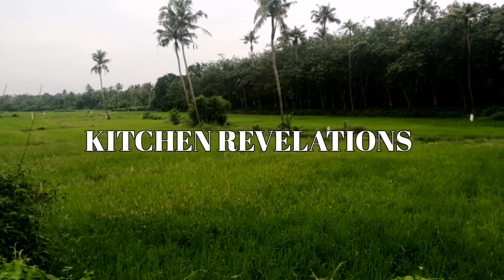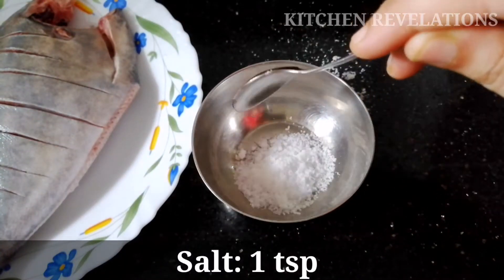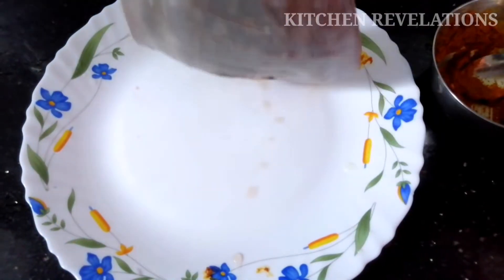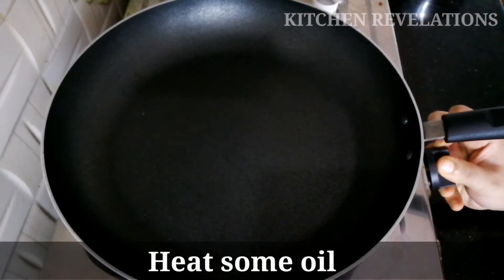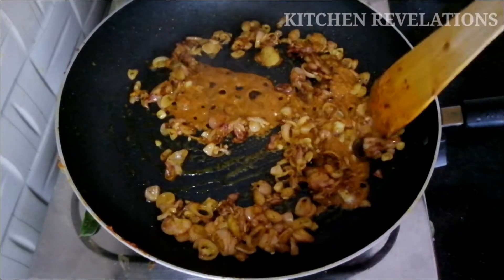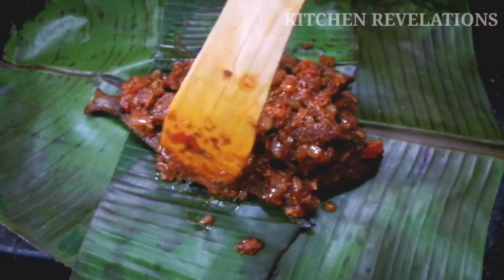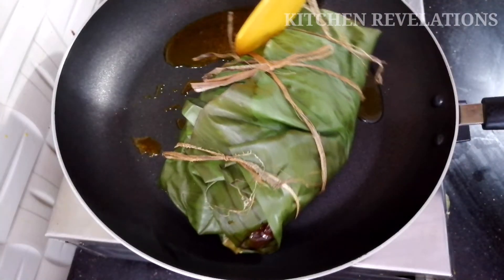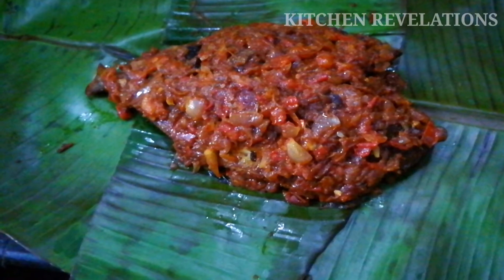Village style Fish fry in BANANA LEAF |Meen Pollichathu|മീൻ പൊള്ളിച്ചത് |KR- 90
Kitchen Revelations

Image Credits: Fisheries Exploration and Conservation